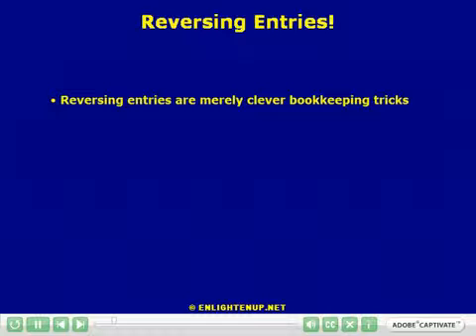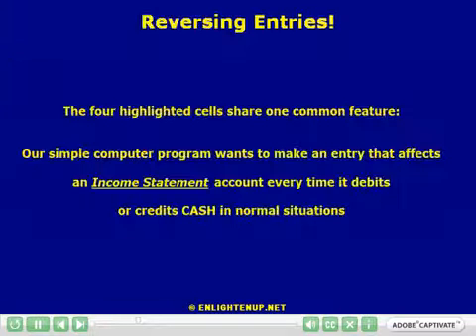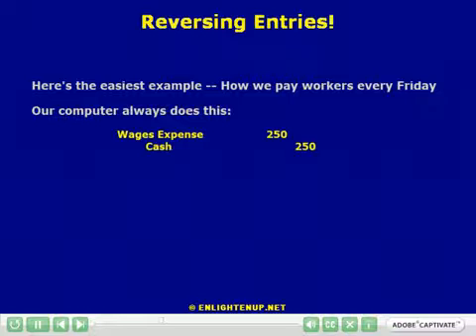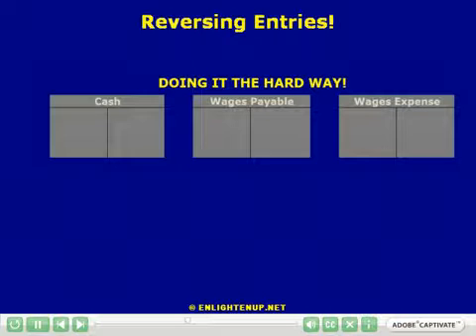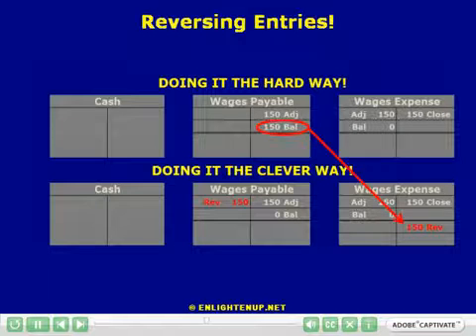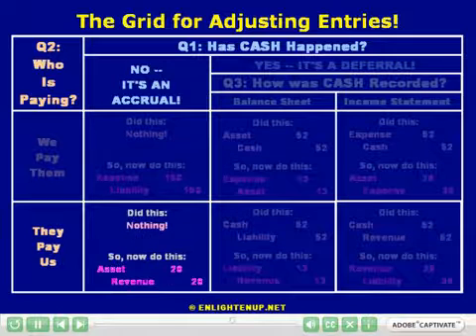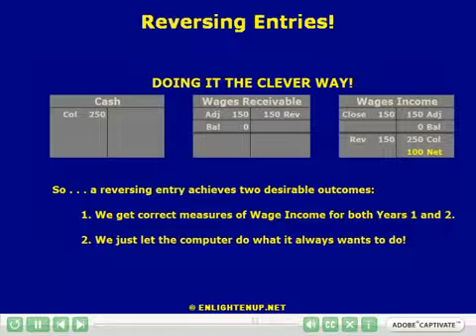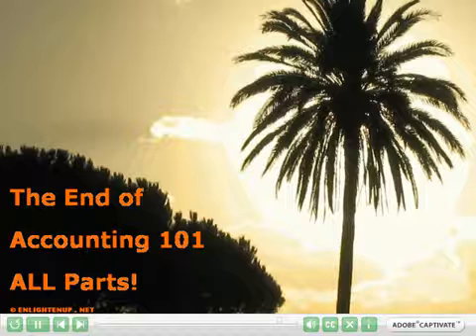Accounting 101 Part 17 Reversing Entries.mp4